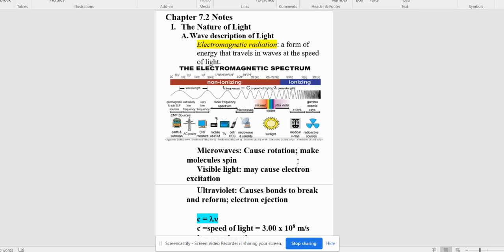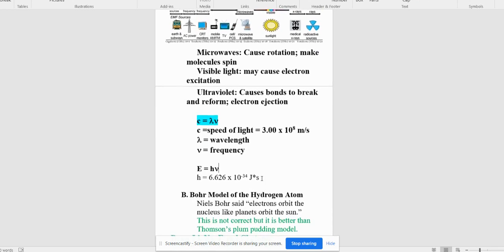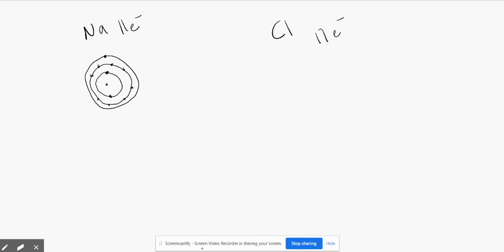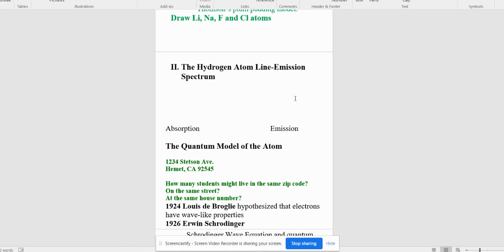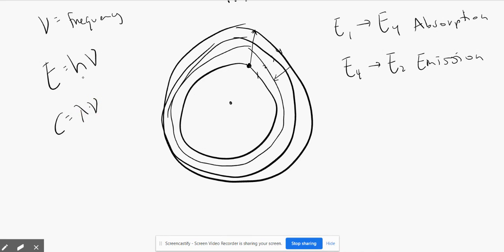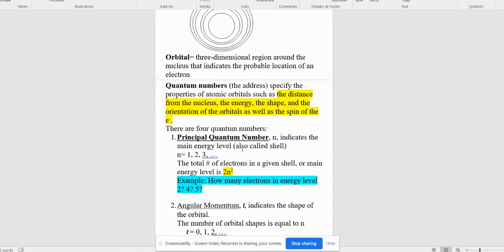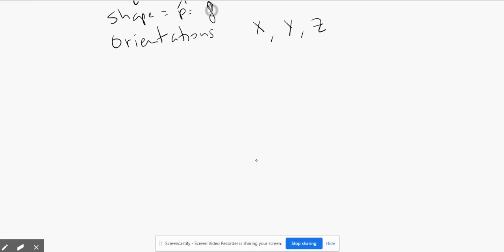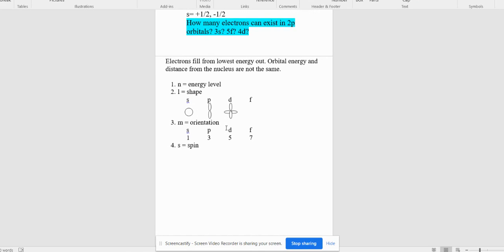AP Chemistry 7.2 Notes: Electromagnetic Radiation